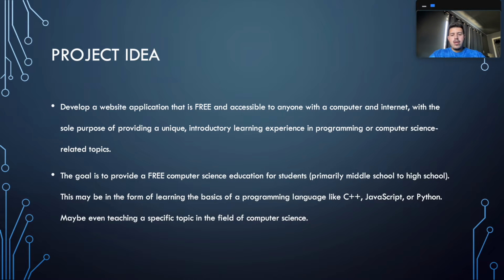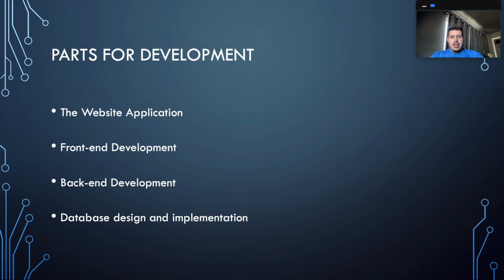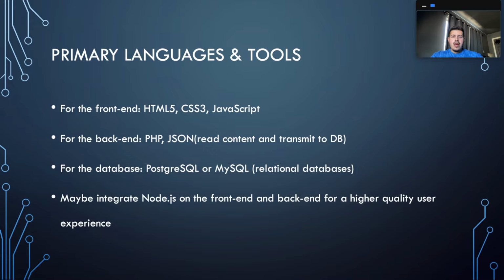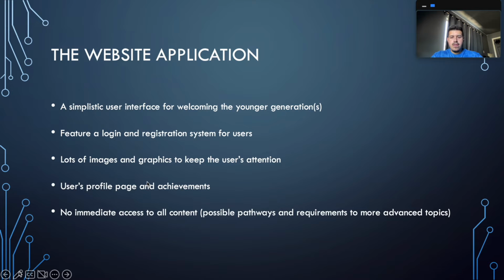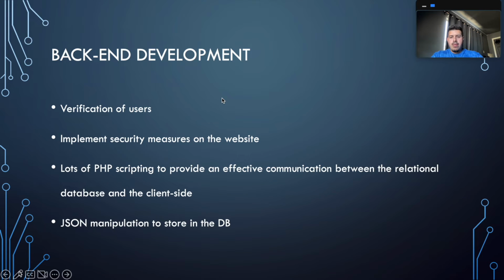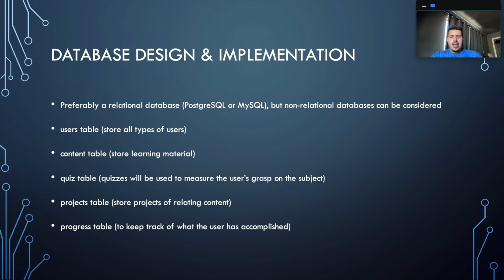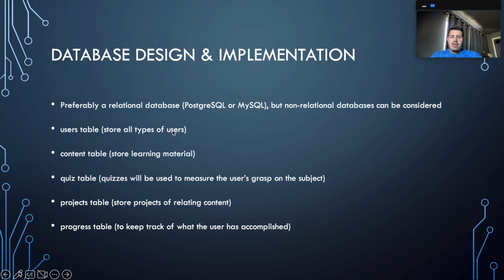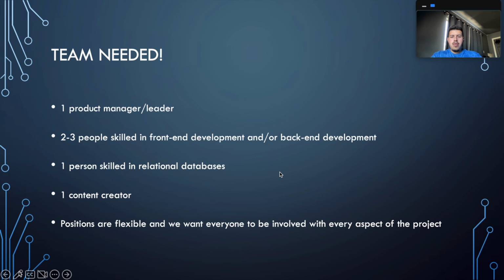CSCI 150 Project Proposal - Intro to Tech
Project Proposal - Website made for middle - high school students with the main purpose of providing FREE, introductory level computer science topics and programming languages for the students to learn. As a teenager myself, I was very interested in computer science, but I did not know how to begin. I used Youtube videos as a form of introduction to computer science, however with the creation and promotion of this website we can help hundreds of thousands of students begin their computer science journey and get an early jumpstart to the field. It's only benefitting all of us to have the younger generations more prepared, especially those students in low cost living areas that don't get the same quality education of those in the higher cost living areas.